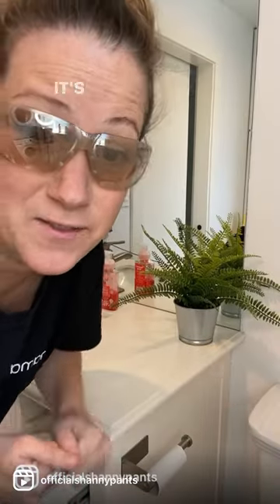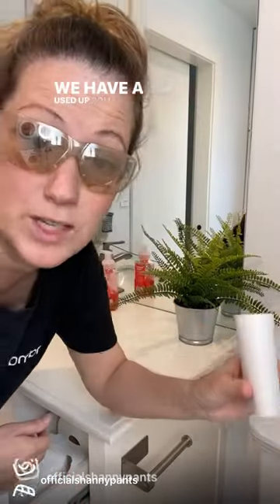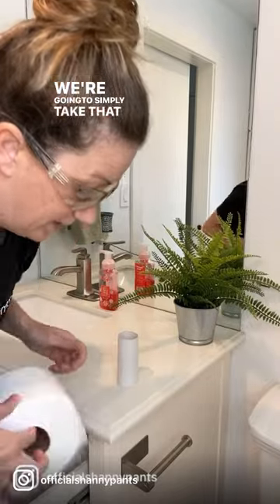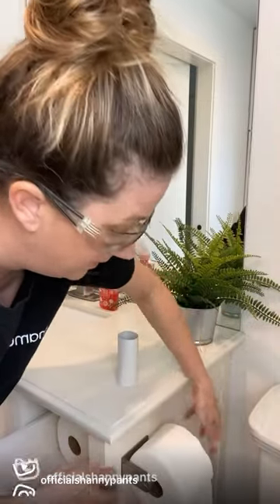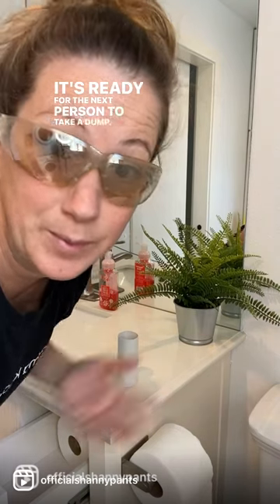Mom teaches family how to change toilet paper roll